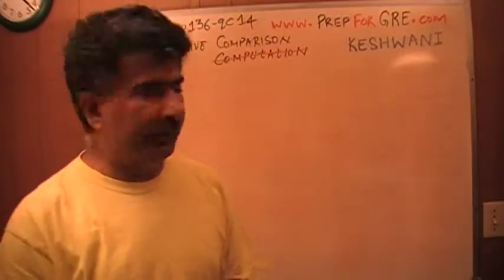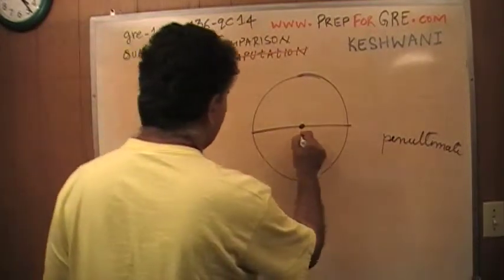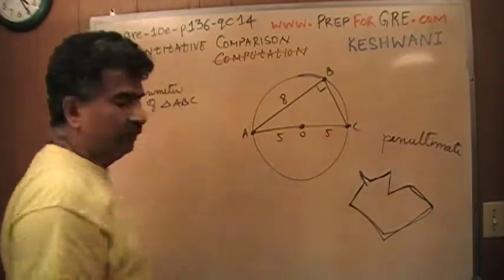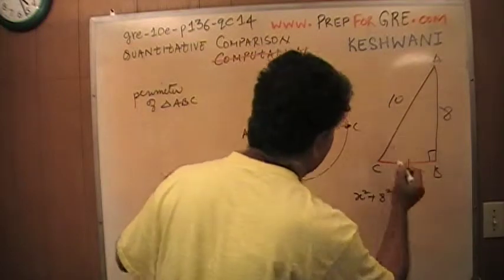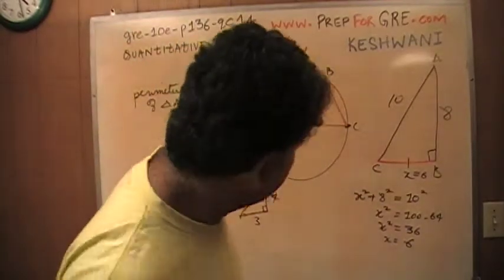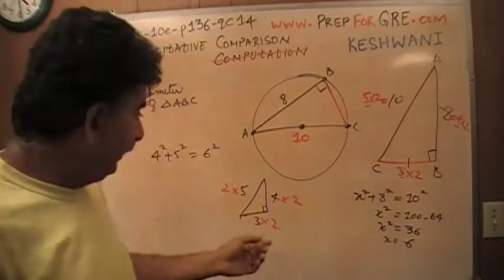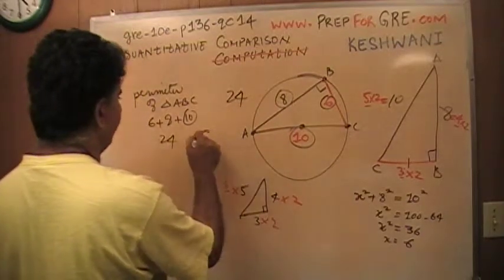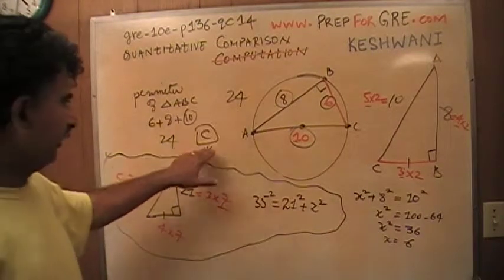GRE Math Day 23 p136 Quantitative Comparison - 10th Edition - KeshwaniPrep